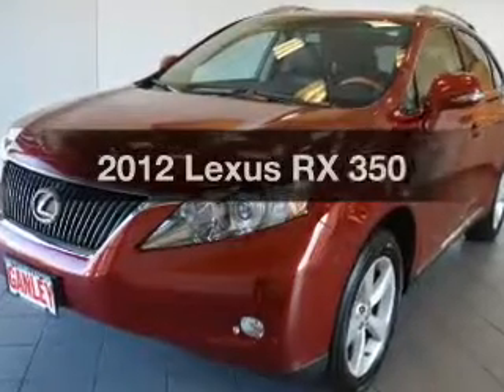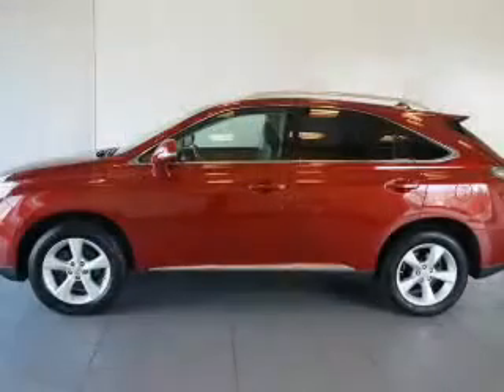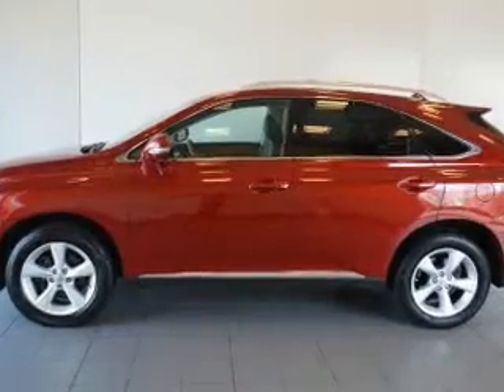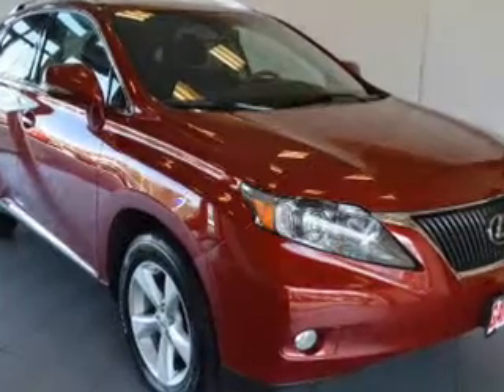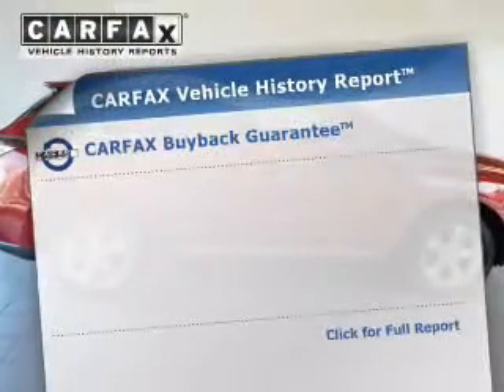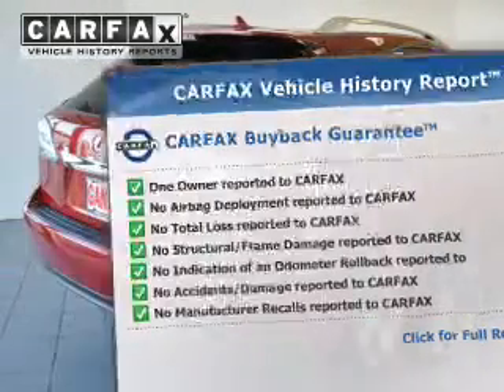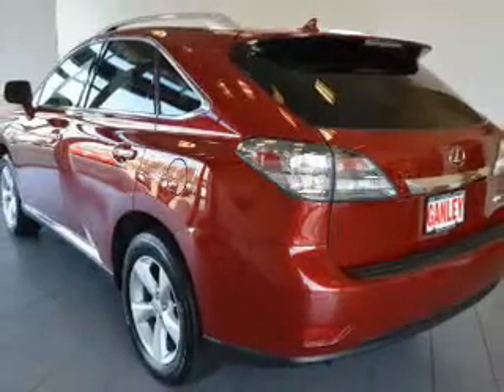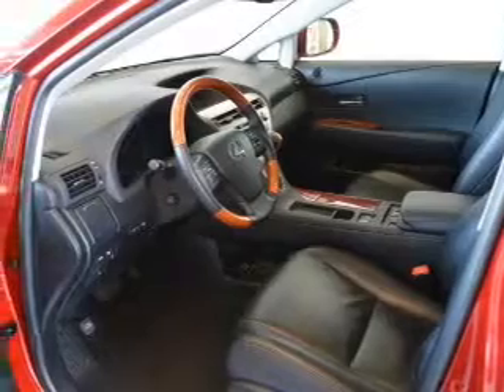2012 Lexus RX - Bedford OH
Year: 2012
Make: Lexus
Model: RX
Trim: 350
Engine: 3.5 L, 6 cylinder
Transmission:
Color: Red
Mileage: 36411
Address:
250 Broadway